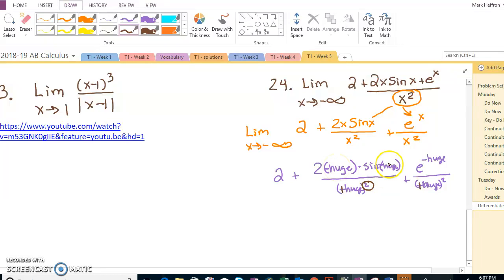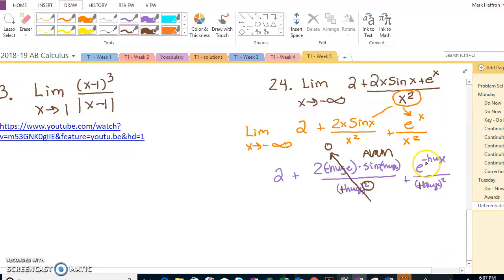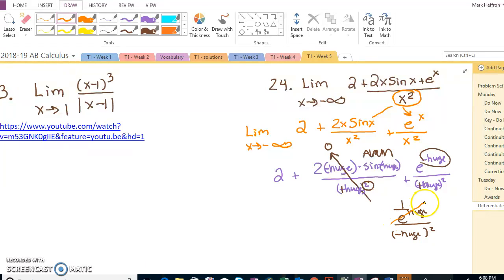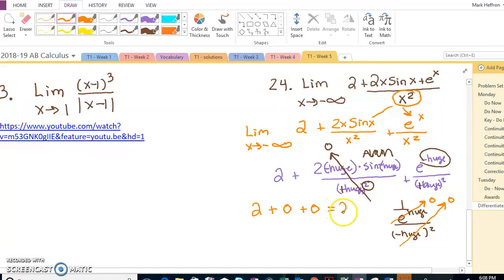limits at infinity